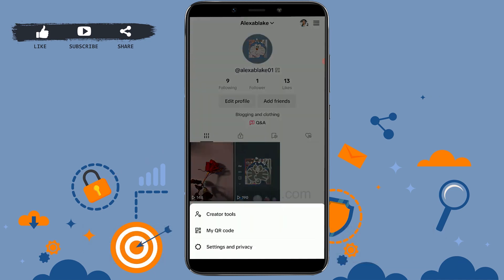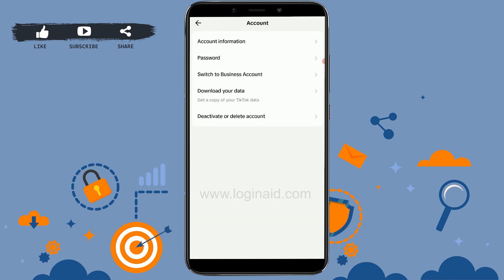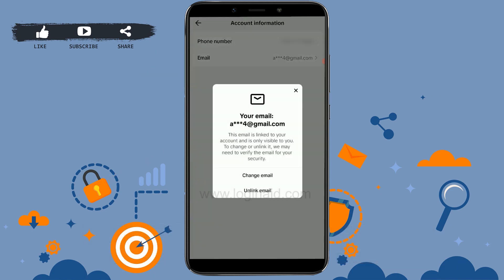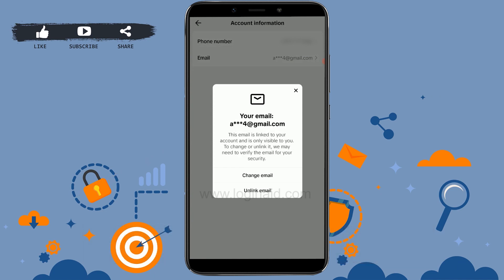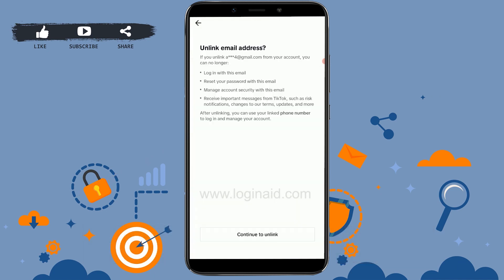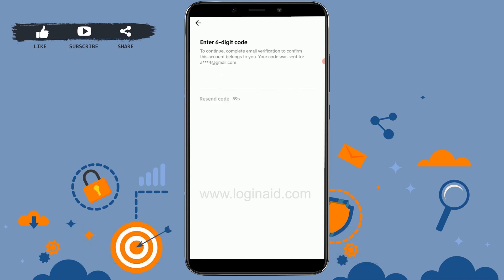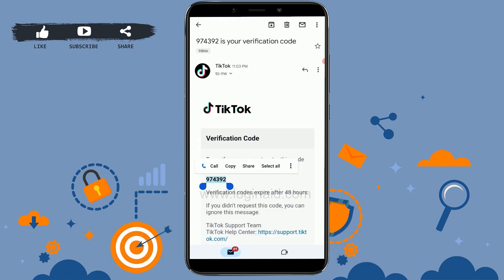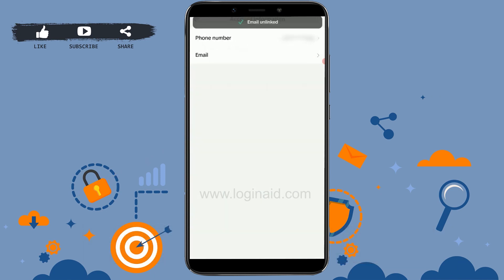How To Unlink Email From TikTok 2023 | Remove Your Email Address In TikTok Account | TikTok App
A video guide for the process to unlink email from TikTok account.